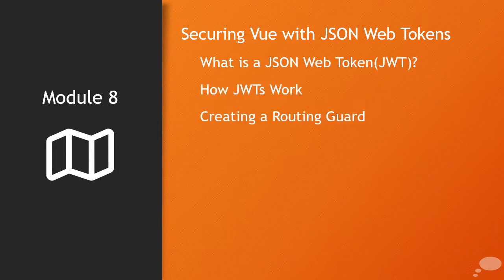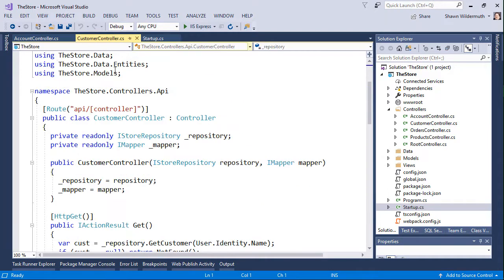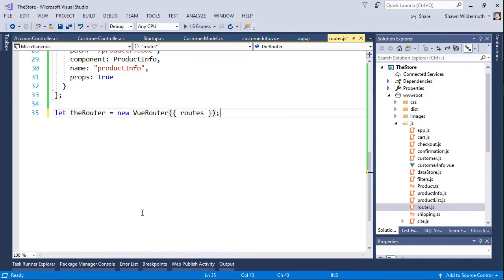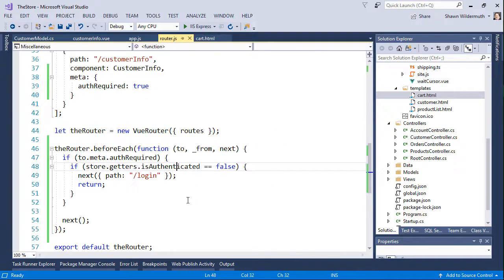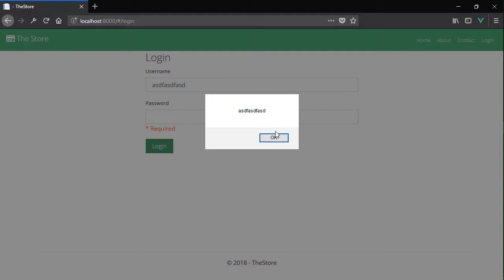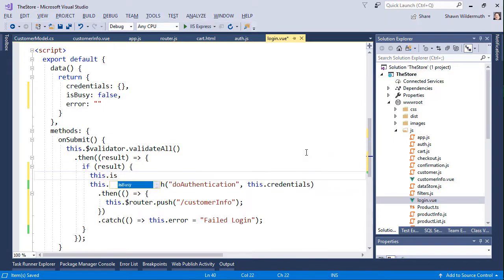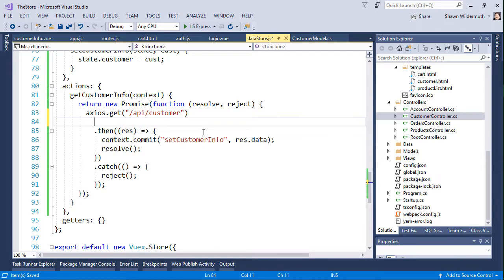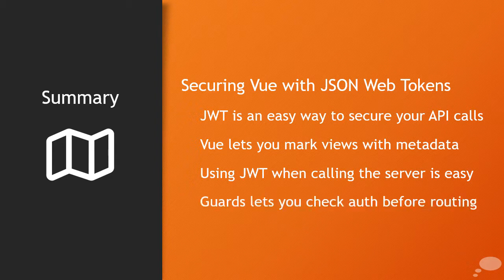Vue.js By Example (9/10): Securing Vue with JSON Web Tokens - Full Course from Wilder Minds